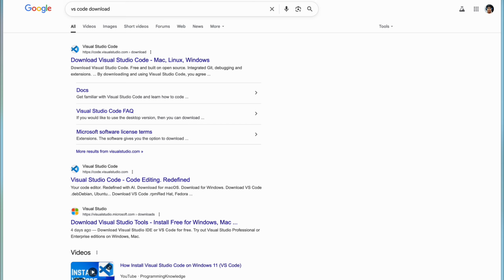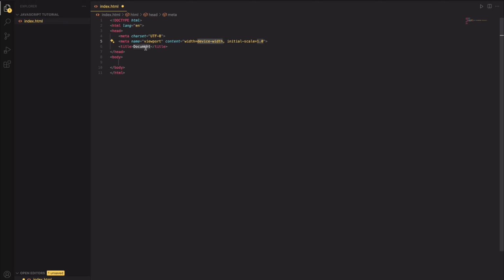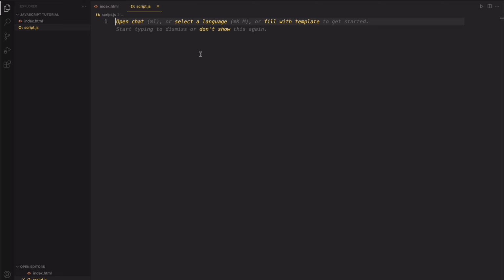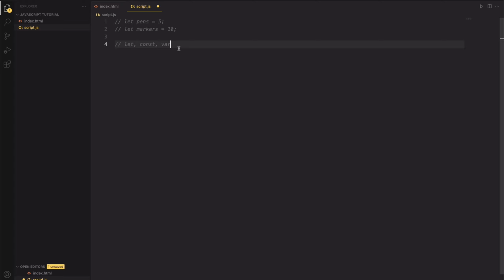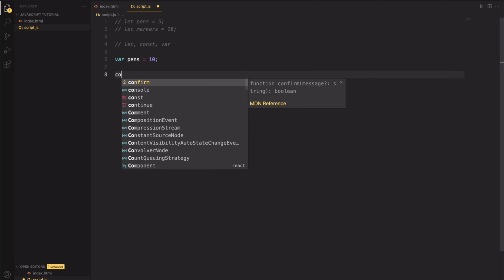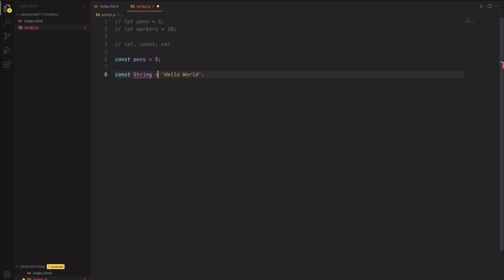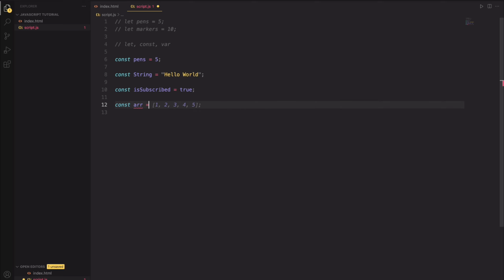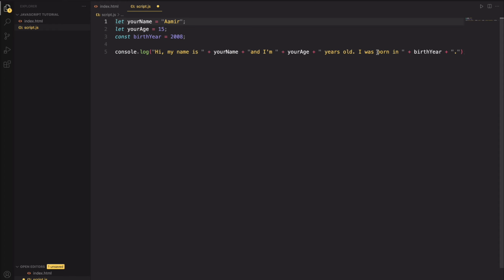JavaScript Variables & Data Types 🔥 | Ultimate JavaScript Course (Beginner Friendly #4)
📚 Welcome to Part 4 of the **Ultimate JavaScript Course** by **proCode**!

In this video, we’re diving into one of the most important fundamentals of JavaScript — **Variables and Data Types**.
If you're just starting out or want a crystal-clear refresher, you're in the right place!

🔍 What you'll learn:
- The difference between `let`, `const`, and `var` (with real-world analogies)
- Primitive data types in JavaScript (String, Number, Boolean, Undefined, Null, etc.)
- Best practices every developer should know
- A fun coding challenge at the end to lock in your understanding!

📌 This is **Episode 4** of the full beginner-to-advanced JavaScript series.

🎯 Chapters:
0:00 - Welcome Back to proCode
0:45 - What Are Variables?
2:10 - let, const & var Explained
5:30 - JavaScript Data Types
9:40 - Real-Life Examples
12:30 - Coding Challenge
15:30 - Outro + What’s Next